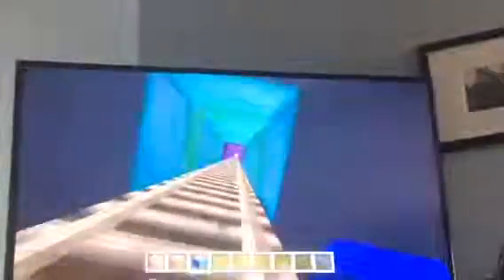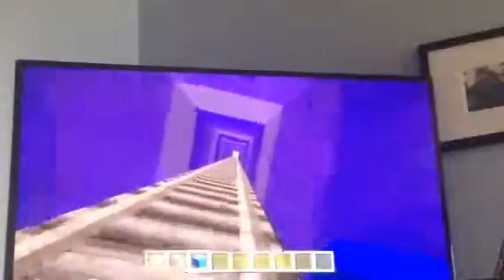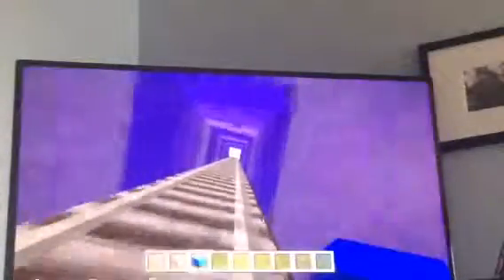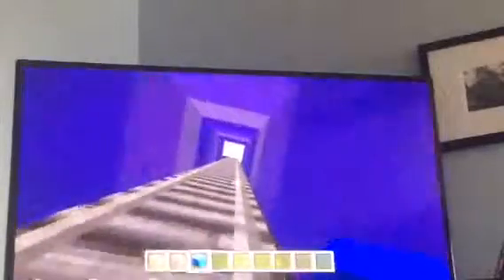Building lollipops on minecraft